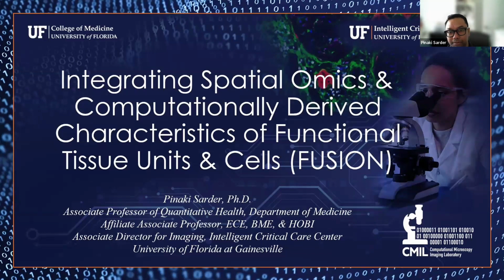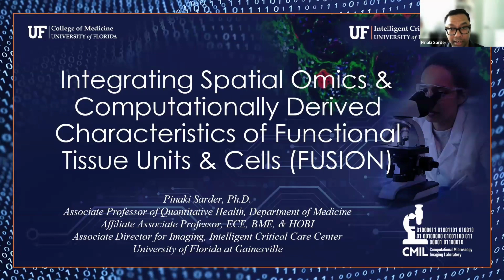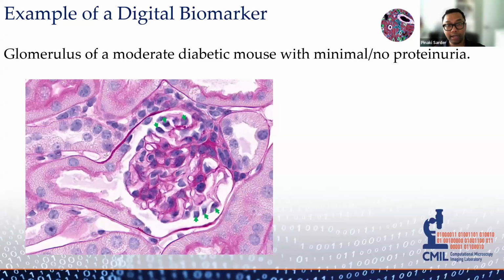Omics, Computational Pathology, and more...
Speaker:
Pinaki Sarder, Ph.D.
Associate Professor (Tenured) of Quantitative Health, Department of Medicine
Health Outcomes and Biomedical Informatics
Associate Director for Imaging, Intelligent Critical Care Center
University of Florida, Gainesville, FL

This session is moderated by:
Nicolas Kozakowski, MD
Medical University Vienna
Department of Pathology Waehringer Guertel 18-20